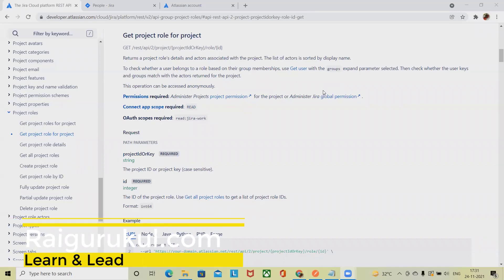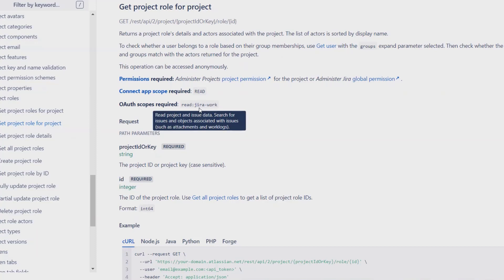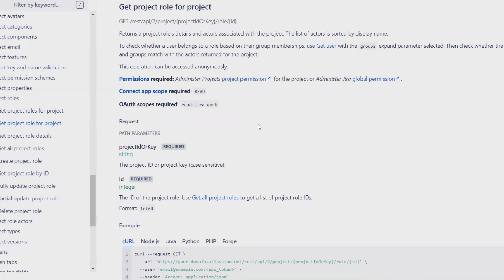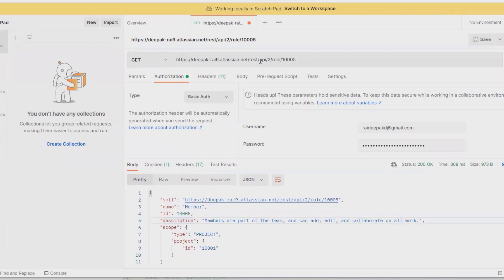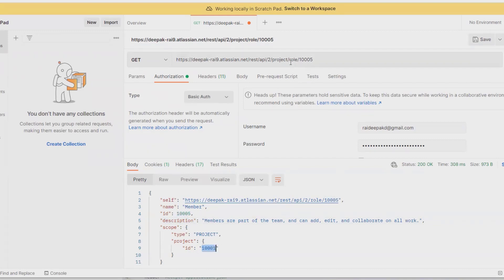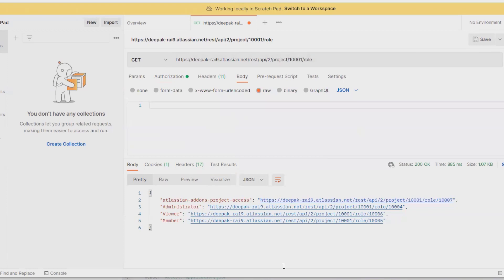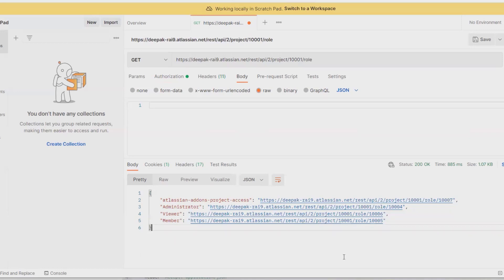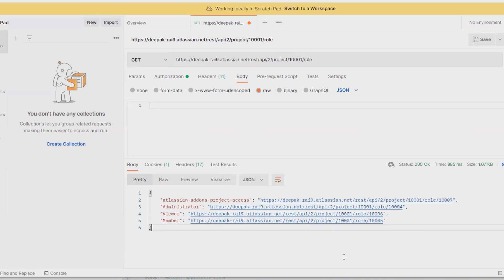Get Project role for project in Jira through REST API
Extracting  Project role through REST API is an easy to do but we will need administrator login credential. will see here in detail.

Wanna learn more about Jira REST API then watch complete series.